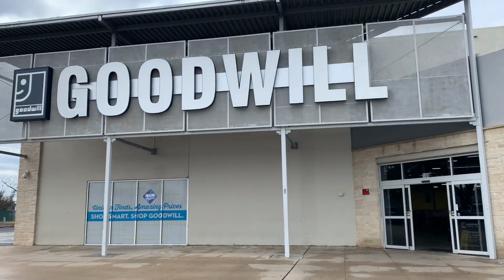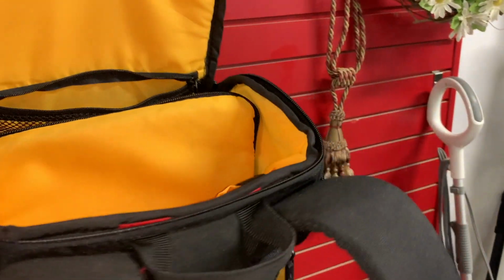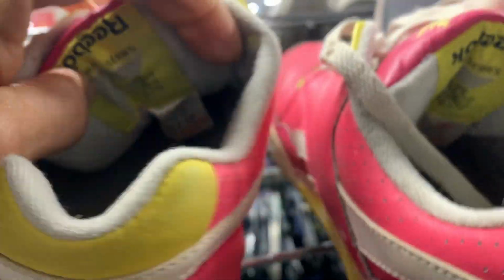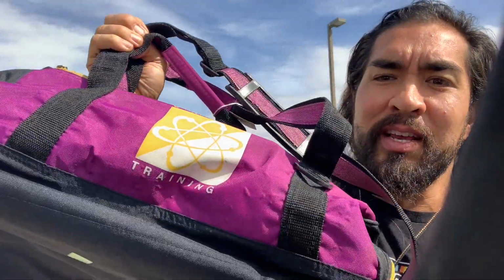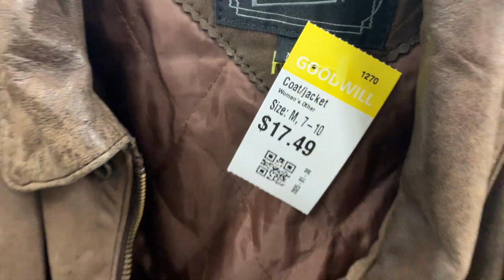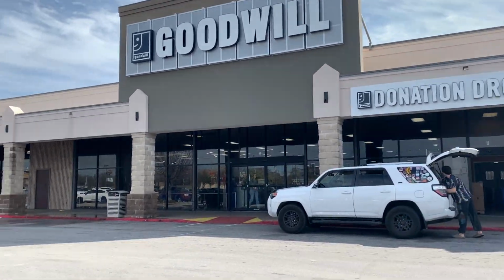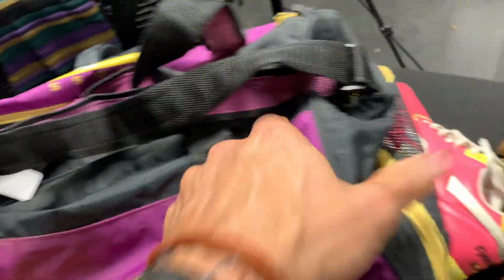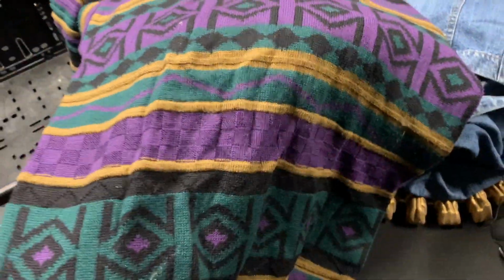I Found Rare Vintage Sneakers at Thrift Store – Wait Until You See the Price!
1. JOSH MOLEN AKA THE TUNE PEDDLER